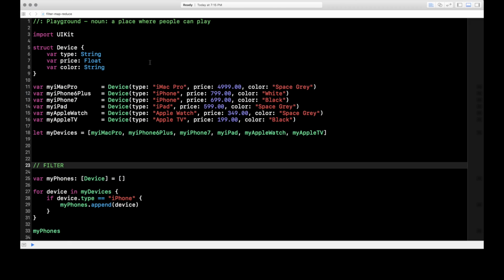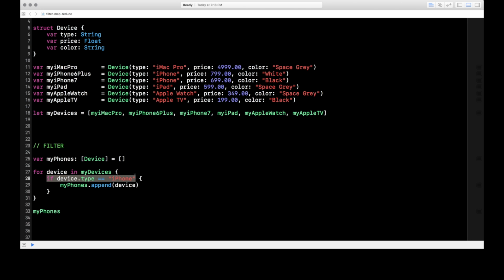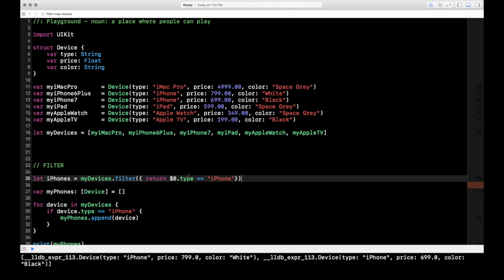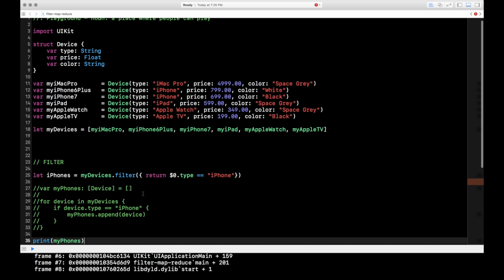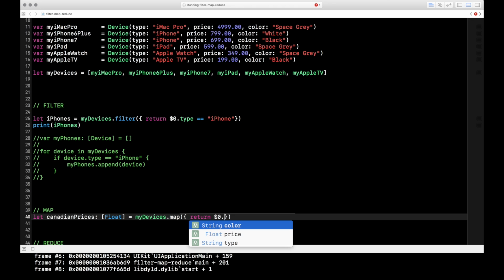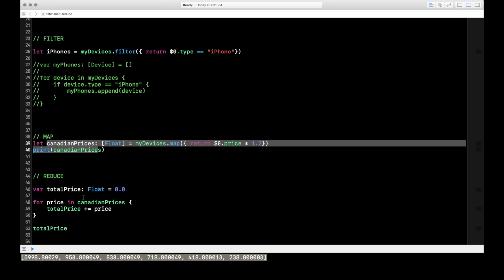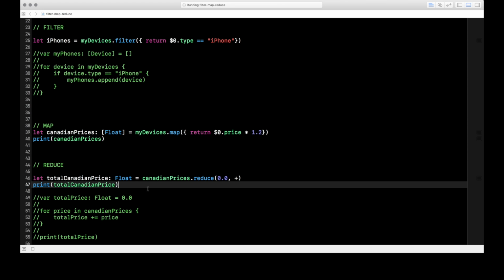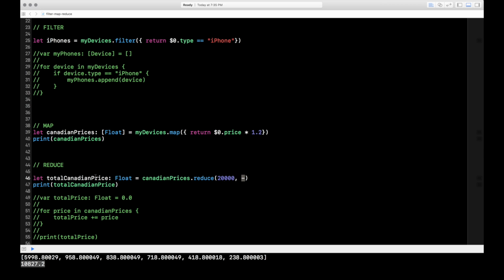Filter, Map, Reduce - Swift - iOS Interview Questions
The next topic in my series on iOS Interview questions explains Filter, Map and Reduce in Swift. I was asked about this in a few of my interviews, so it's a good topic to know. In this tutorial I'll walk you through how Filter, Map and Reduce works in Swift, using Xcode.

This is part of a series of videos about iOS interview questions in Swift. Check out the overview where I list and briefly discuss all the topics that are in this series: